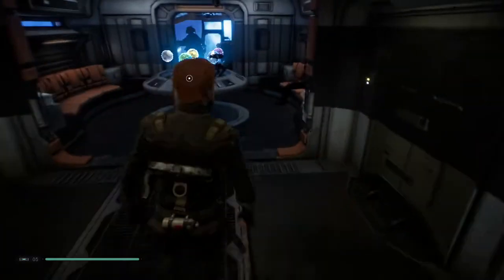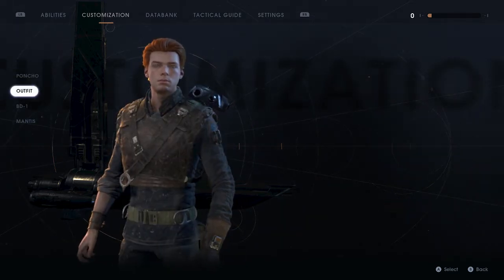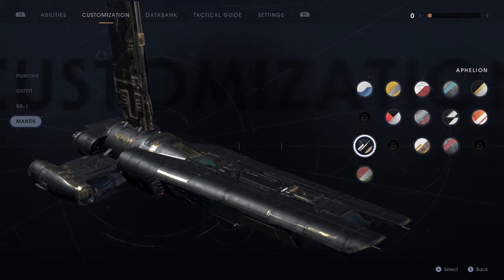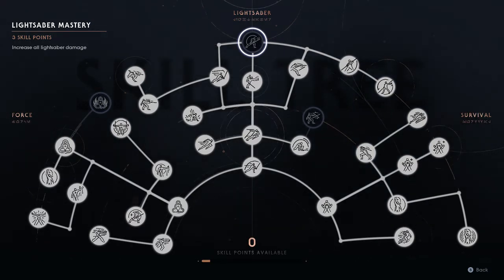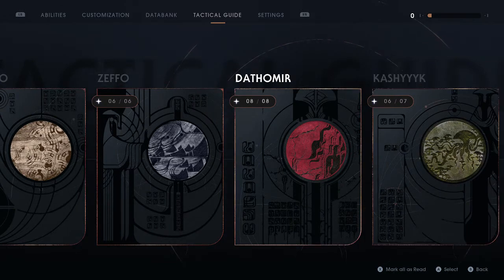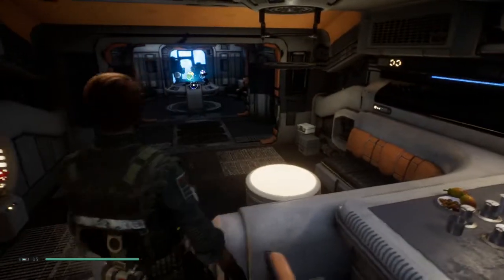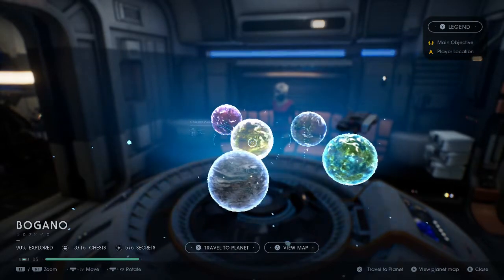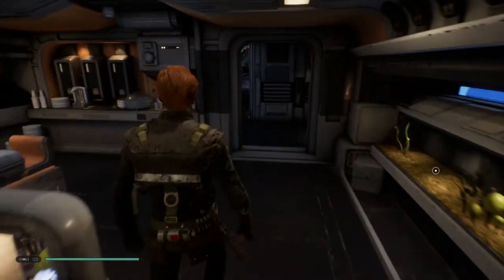Star Wars Jedi Fallen Order - The Review (NO SPOILER)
A 9/10 Rating for this amazing EA Star Wars game, Star Wars Jedi Fallen Order.